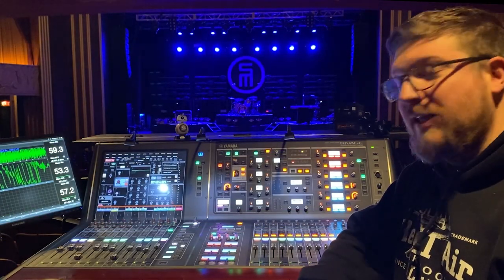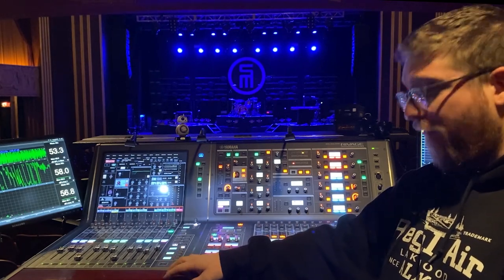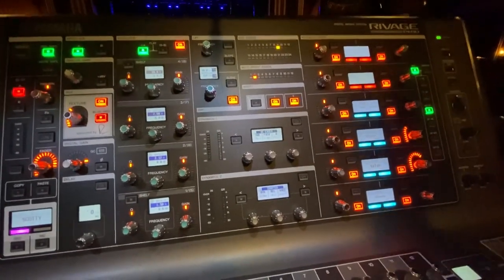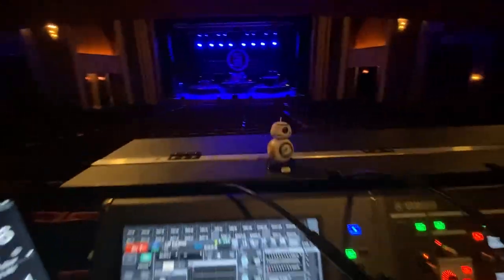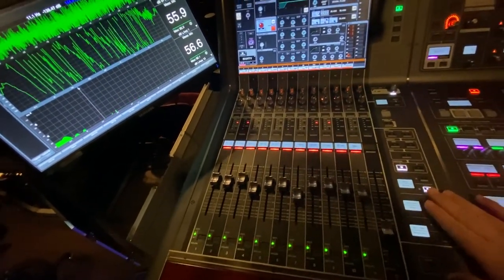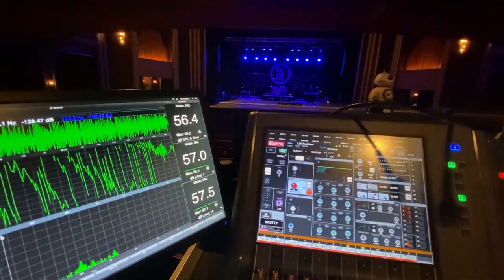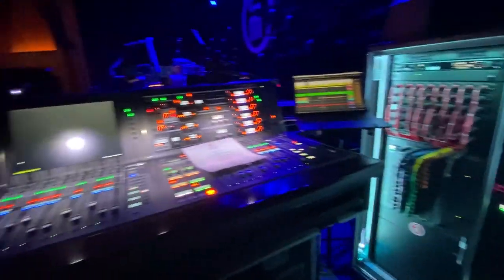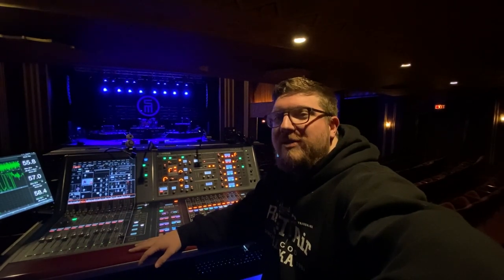Summation Audio - Rig Rundown: Scotty McCreery on Yamaha Rivage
My second rig rundown, this time on on a Yamaha Rivage system. Still relatively new on the market, I'll share some thoughts, show you around and some share some workflows I use on the console day-to-day.

0:00 - intro
1:04 - Why Rivage?
2:54 - the PM10
5:35 - DANTE workflow and recording
8:22 - Lake and Power
10:35 - Fiber
11:58 - Workflows and layouts
16:13 - Plugins
19:15 - Silk
21:30 - Cabling and splits
23:00 Outro